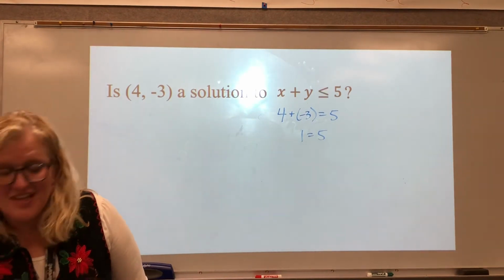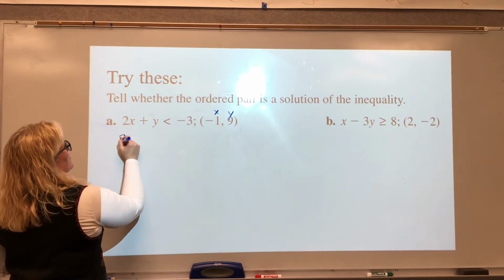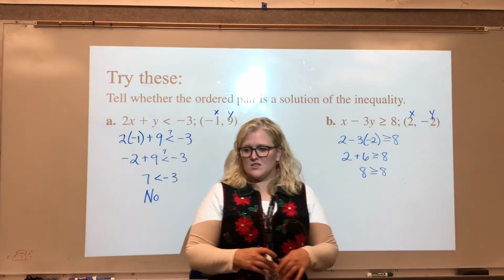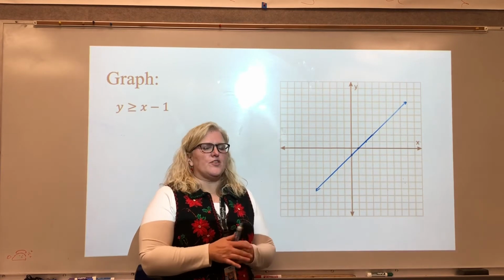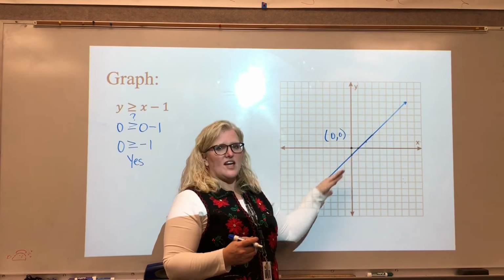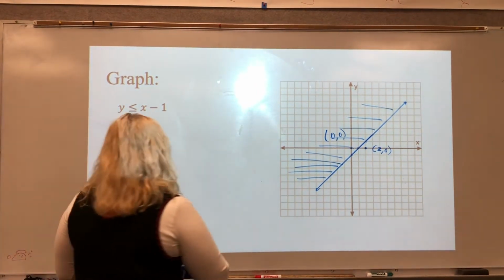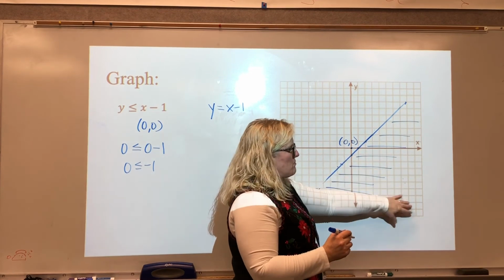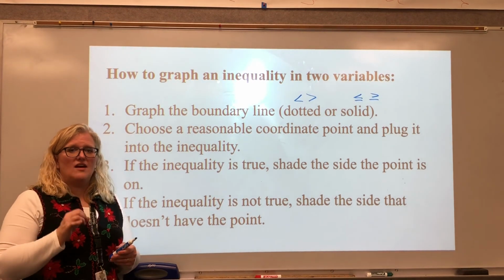SM1 5.6, Part 1